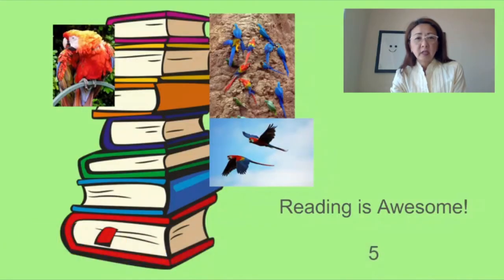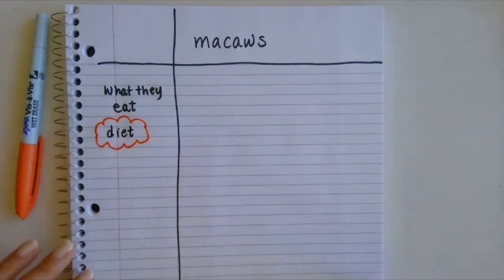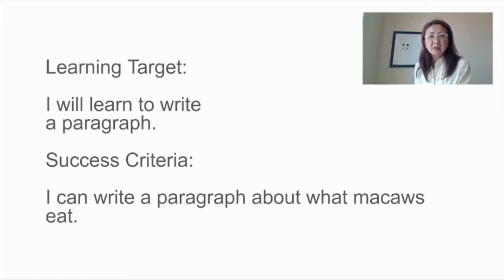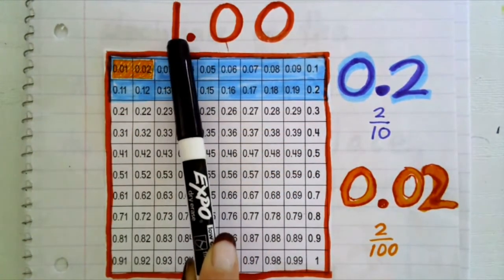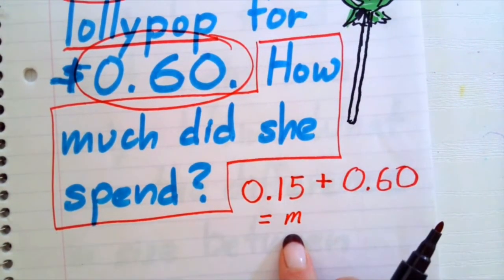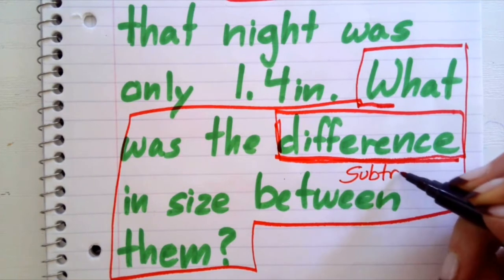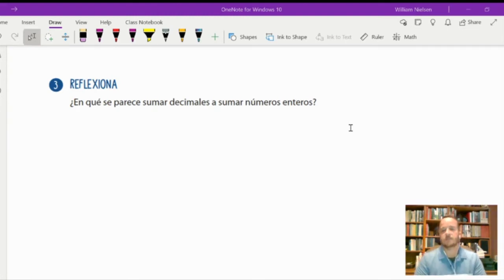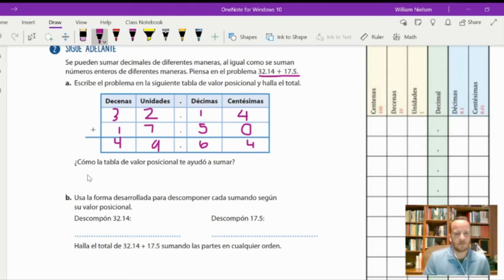July 15 - Summer Learning - Grade 5